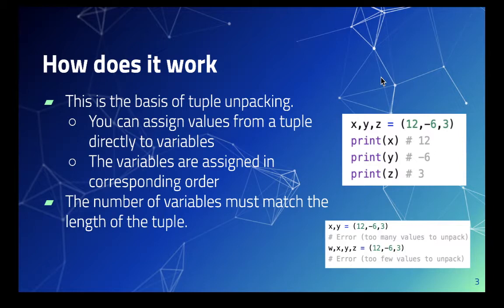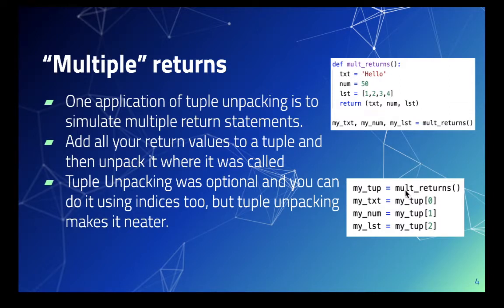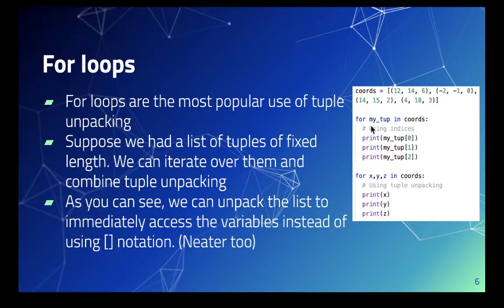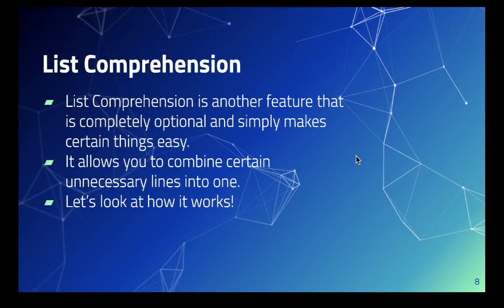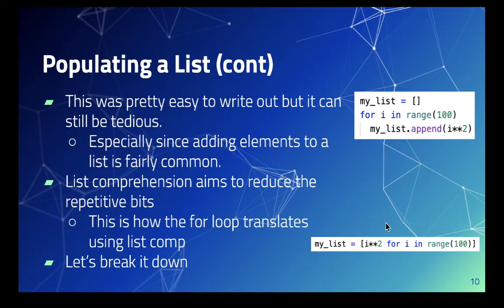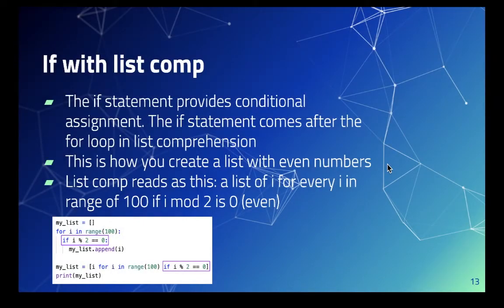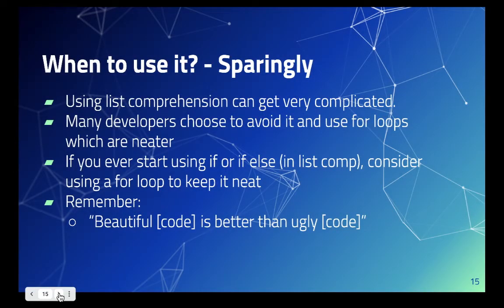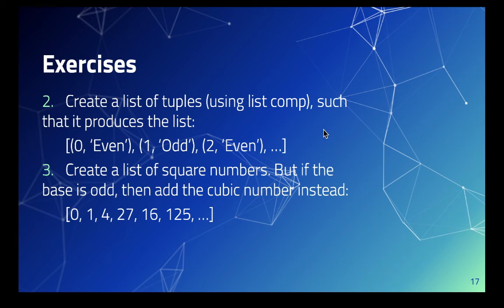Intermediate Python - 2.7 | List Comprehensions & Tuple Unpacking